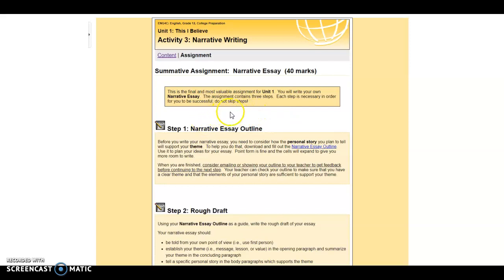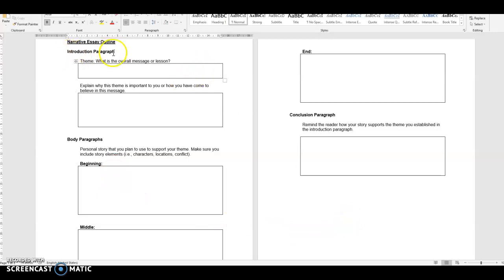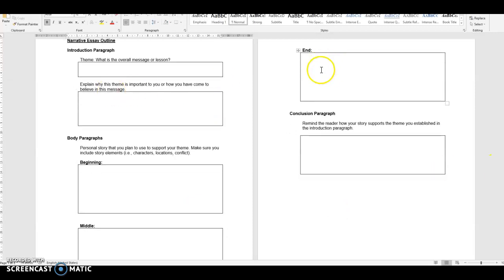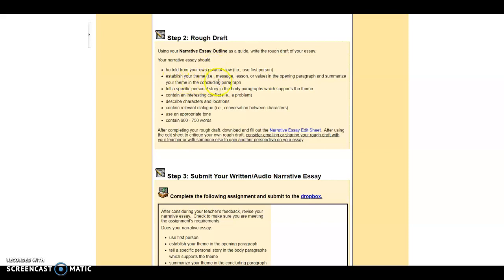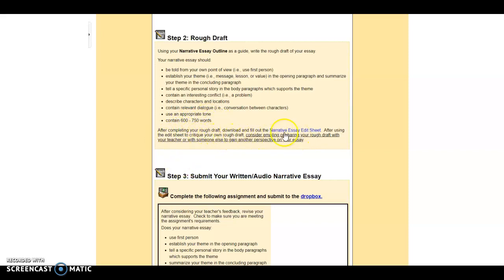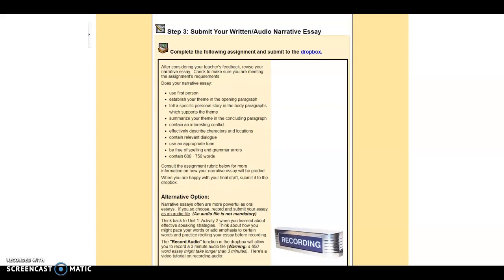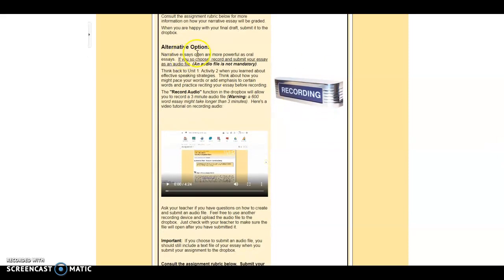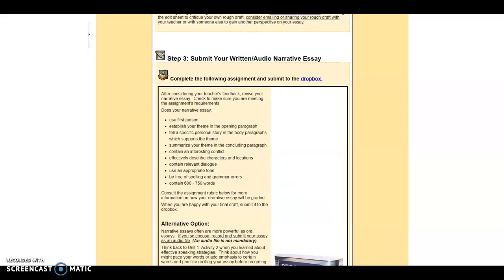ENG4C U1A3 Assignment